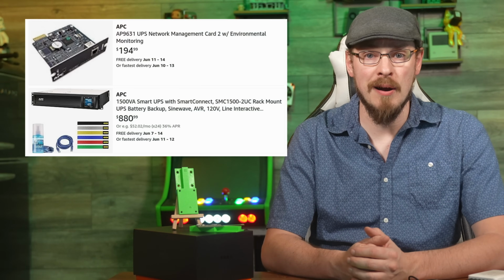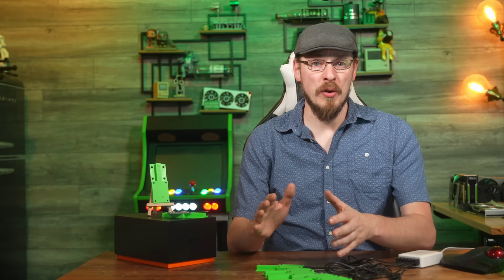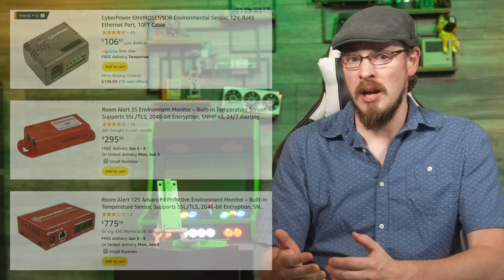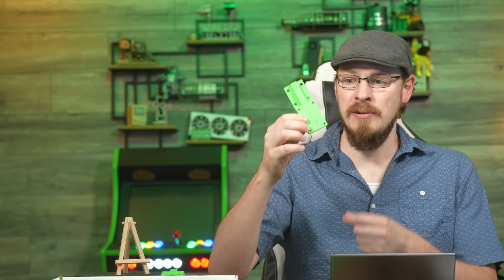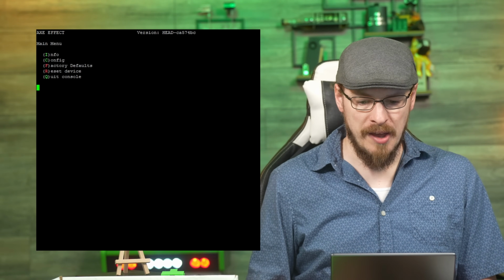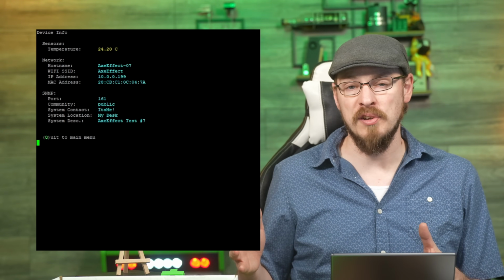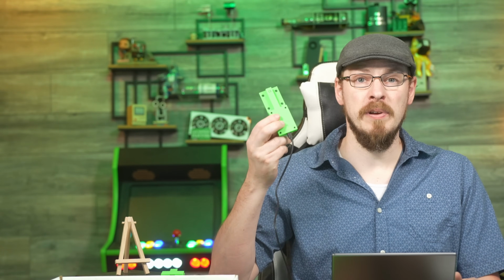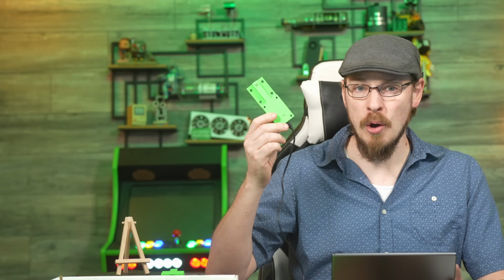Fixing an industry-wide problem for cheap!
Axe Effect is an SNMP-enabled temperature sensor, designed to be simple and secure to deploy to your network environment, as well as delivering more accurate temperature data than most other solutions on the market today. It’s powered by a Raspberry Pi Pico-W RP2040, with a temperature sensor that is accurate out of the box to +/- 0.3C, and has a 0.01C fidelity, delivering smooth charting to your SNMP monitoring software.

Axe Effect is currently in Beta as we're developing the final product. The Beta version is built around a Raspberry Pi Pico-W development board, along with our own custom PCB and 3D Printed enclosure.

We're offering 400 of these Beta boards for sale while we develop the final product, to be available in Q4 2024. During this Beta phase, we're also seeking feedback, feature suggestions, and bug reports as we continue to develop and refine the firmware.

The Beta version uses USB-Micro for power, and connects to your network via 2.4GHz WiFi (802.11n) on the Raspberry Pi Pico-W. Configuration is handled via a USB-Serial connection, and is persistent to the device through power cycling.

The thermal probe we’re using is actually a temperature, humidity and pressure sensor. The Beta version currently enables temperature monitoring, with humidity and pressure also on the roadmap for the final version.

The final version of Axe Effect will come in two different flavors, both of which will still be built on the RP2040 processor, but using 100% custom designed boards. The first will be WiFi connected, with USB-C for power and serial configuration. The second will have Ethernet, and can use either USB-C or PoE for power. We’re also toying with the idea of adding a DC barrel jack for those of you with DC power distribution in your server racks. But the final features are going to come down to what you all want to see out of a device like this.

The final version will also not be a 3D Printed enclosure, as I’m going to be seeking either injection molding, or some other process that makes more sense for mass production.

The Beta firmware is feature complete. We currently support SNMP v1 and v2c, with SNMPv3 on the roadmap for the final retail product.

We're selling the Beta version for just $65, and have a goal of $60 for the final version of Axe Effect WiFi. Pricing on the Ethernet/PoE version is TBD, depending on development and component costs.

0:00 - Why is this so difficult?!?
3:03 - Meet Axe Effect
6:09 - Sponsor (PCBWay)
7:56 - Setting up over Serial
11:05 - Monitoring Temperature with Observium
12:40 - Current Design / Future Plans